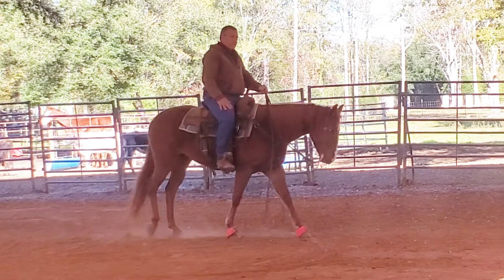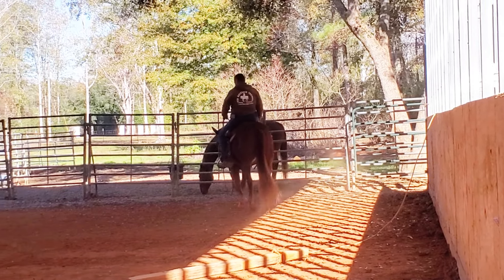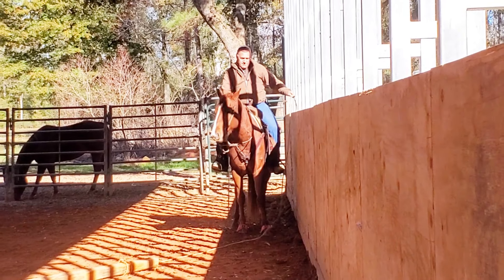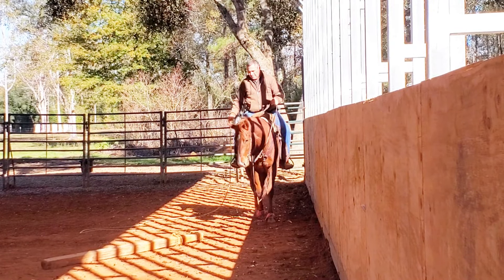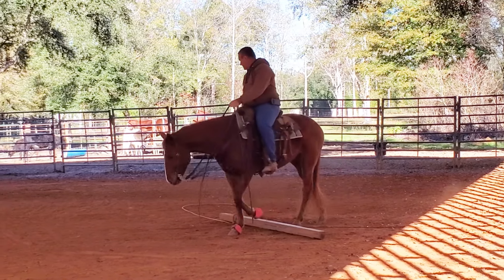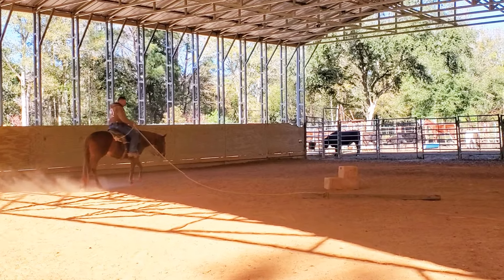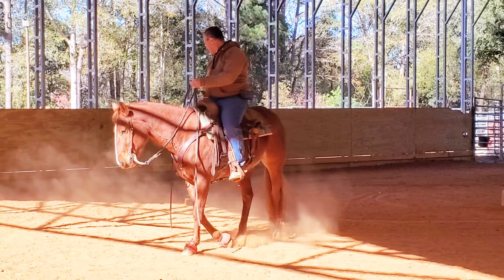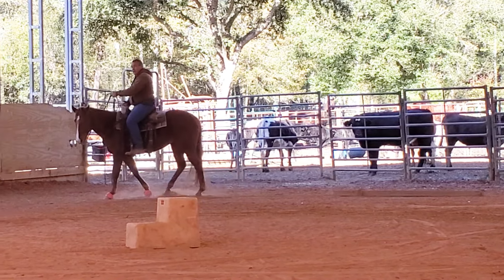Starting this one on the log drag.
She generally does good with new things but this one worried her.